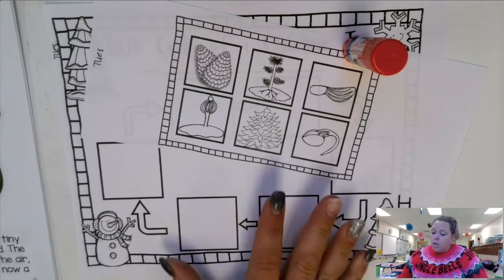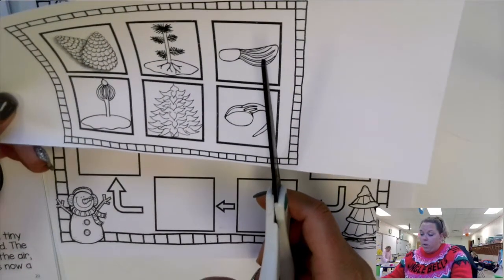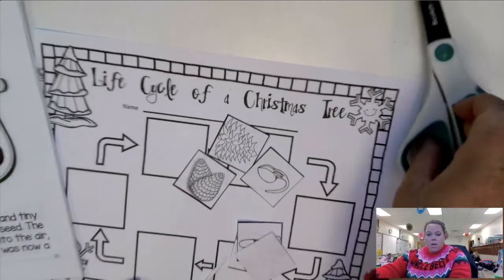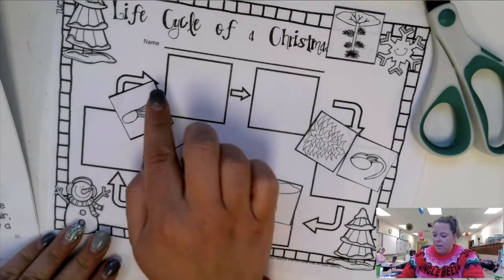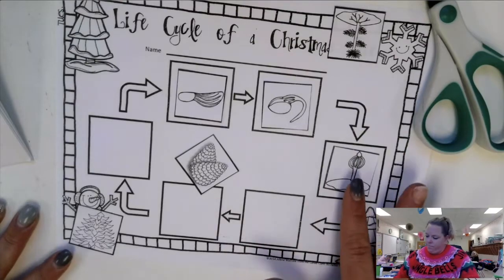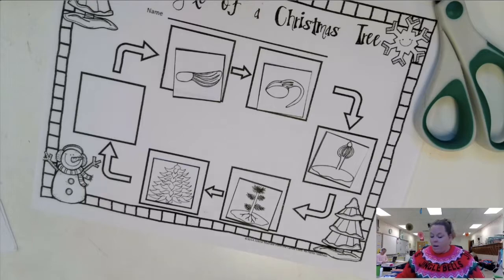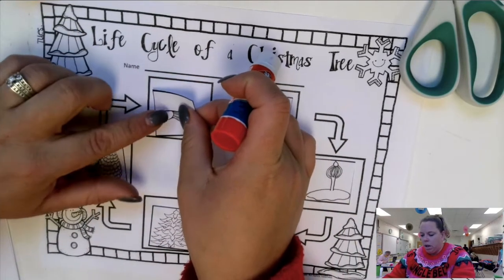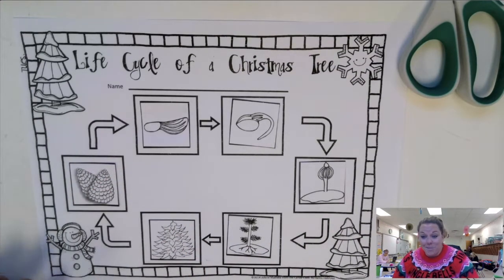Life Cycle of Christmas Tree 12/15